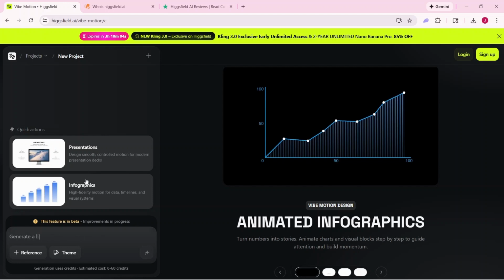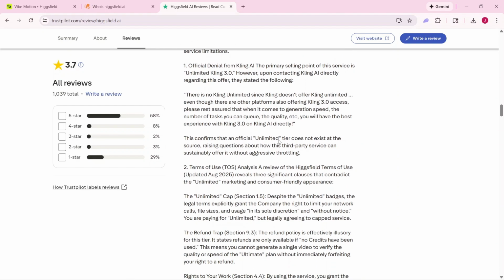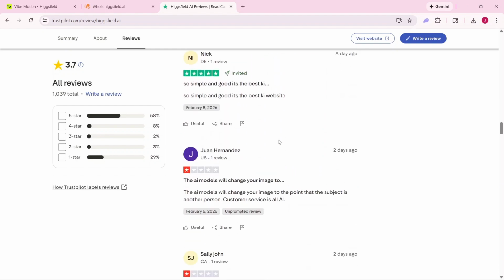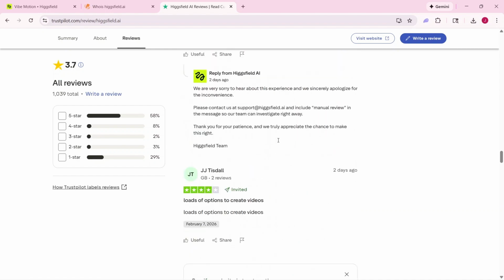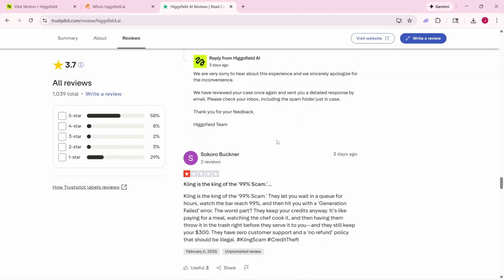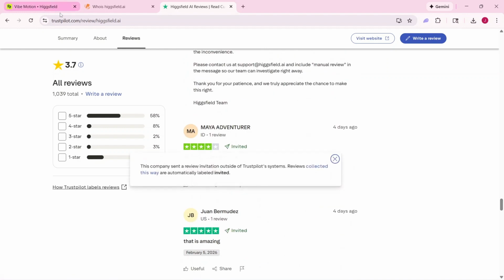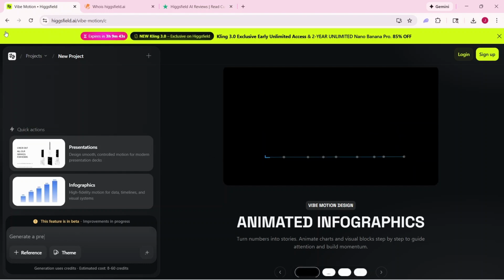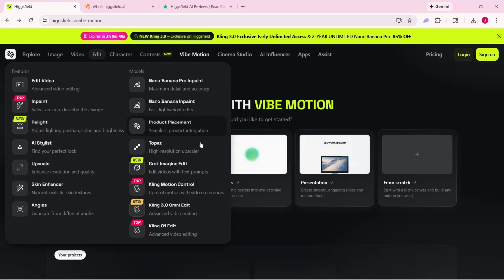Higgsfield Vibe Motion Review: Can It Replace Motion Designers? (2026)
Discover whether Higgsfield Vibe Motion is truly a breakthrough AI motion tool or just another overhyped platform.